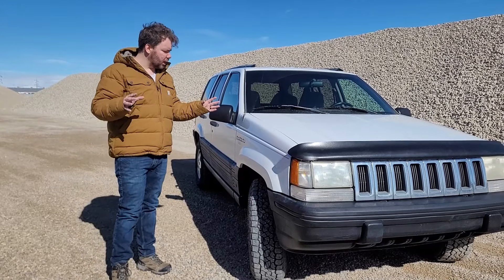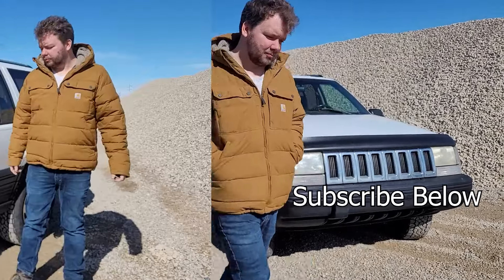93-98 Jeep Grand Cherokee ZJ V8 Tour and features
We take you on a tour of our very nice one owner 1994 Jeep Grand Cherokee Laredo.